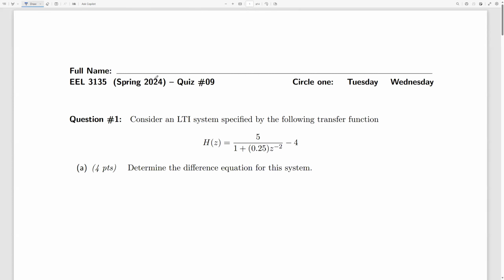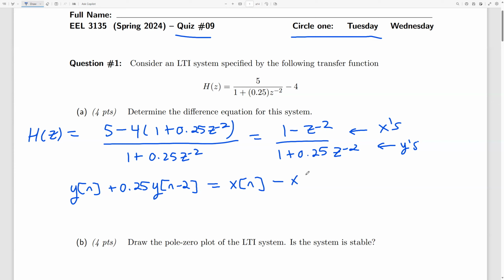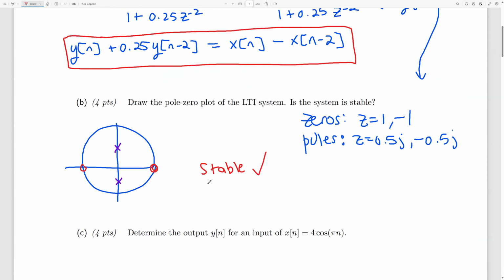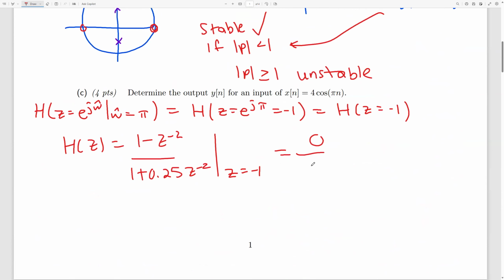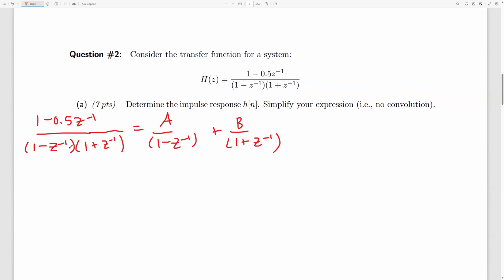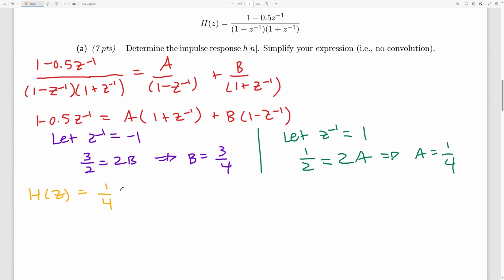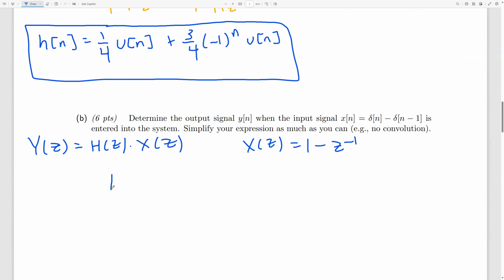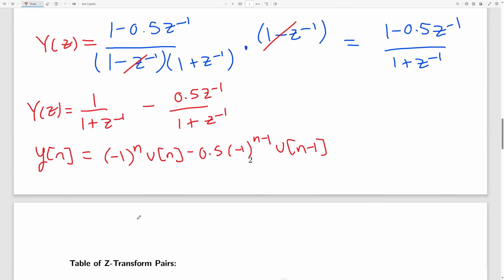[2024 Quiz 9 Solutions] Z-Transforms, Difference Equations, Partial Fractions